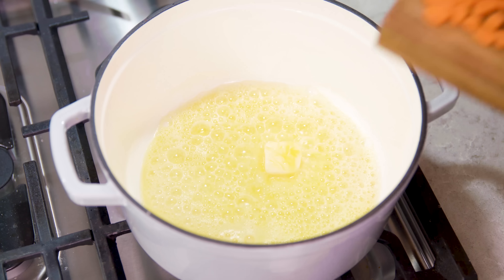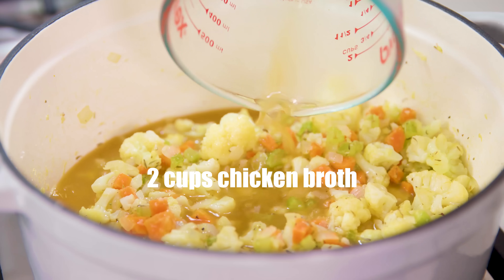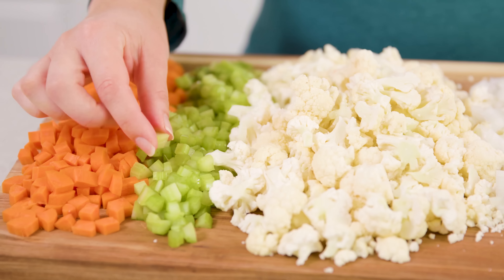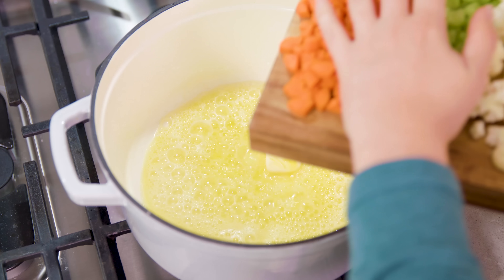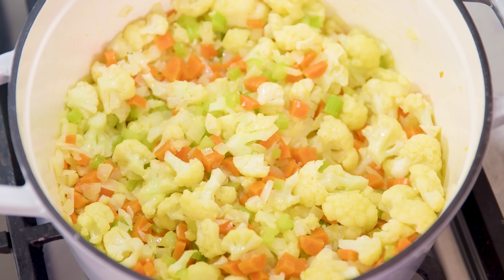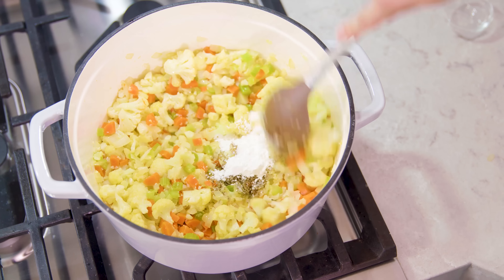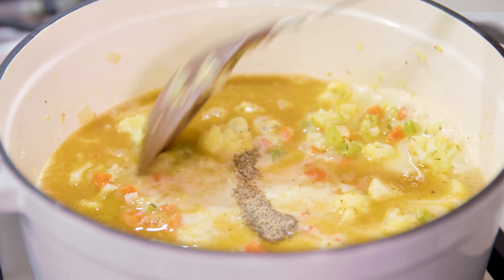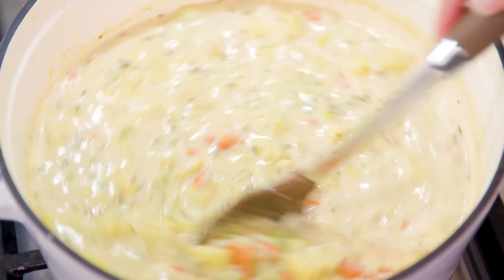How to Make Creamy Cauliflower Soup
Creamy Cauliflower Soup is the perfect comfort food for cold days. This easy vegetable soup is full of both flavor and nutrition!

✅Ingredients

• 2 tablespoons salted butter
• 1 tablespoon extra virgin olive oil
• 1 large head cauliflower, cut into small florets
• 1 white onion, diced
• 3 stalks celery, sliced
• 3 carrots, diced
• 4 cloves garlic, minced
• 1 teaspoon dried thyme
• 1 teaspoon dried oregano
• 2 tablespoons cornstarch
• 2 cups vegetable broth
• 2 cups milk

✅Instructions

00:00:41 - Prepare carrots, celery, cauliflower and onion for Creamy Cauliflower Soup
00:00:00 - Quick recap Creamy Cauliflower Soup

1️⃣ 00:00:54 - Heat butter and olive oil in a large pot over medium-high heat. Add in cauliflower, onions, celery, and carrots. Cook for 10 to 12 minutes, stirring occasionally, until vegetables begin to soften.

2️⃣ 00:01:29 - Add the garlic and saute 1 minute more. Stir in thyme, oregano, and cornstarch and cook for 1 minute.

3️⃣ 00:01:54 - Pour in the vegetable broth and milk. Stir constantly until the mixture comes to a boil.

4️⃣ 00:02:33 - Reduce the heat to low and simmer 3 to 5 minutes until the soup has thickened. Season with salt and pepper to taste. Serve hot.

FACEBOOK: The Stay At Home Chef
PINTEREST: The Stay At Home Chef